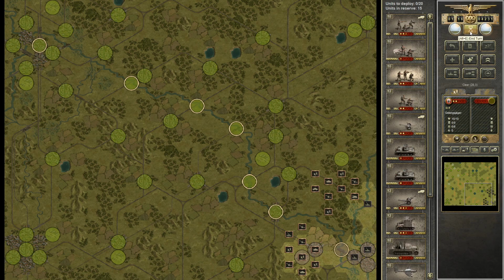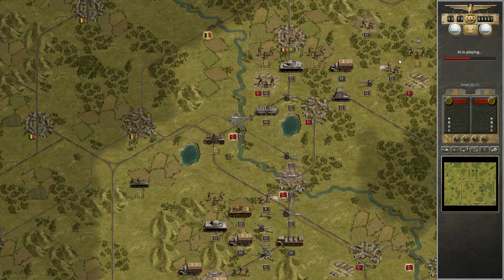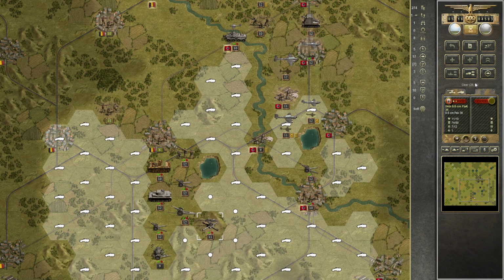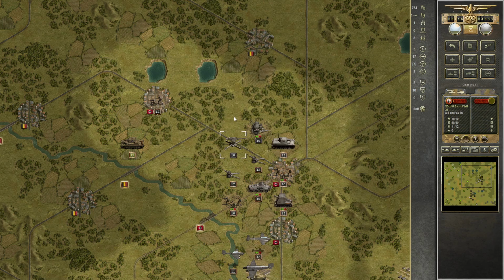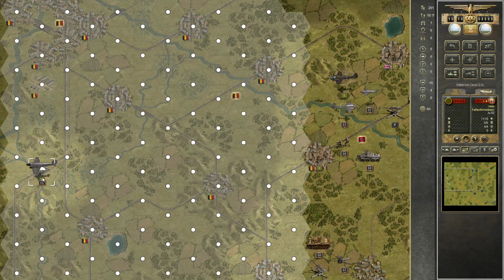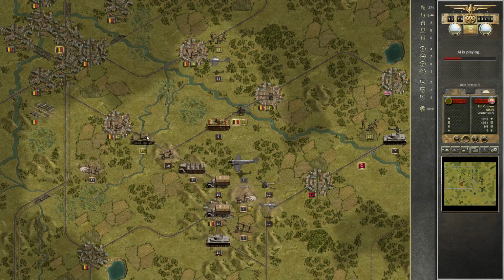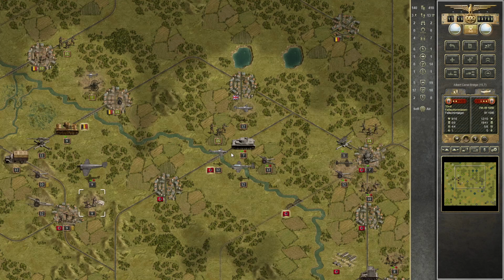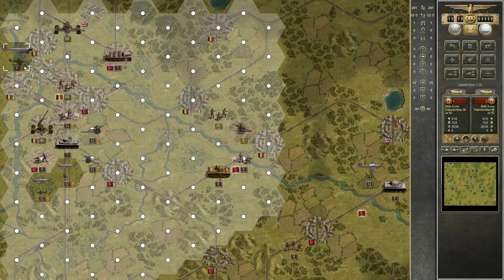Panzer Corps | Grand Campaign 40 | Ultimate Mode | Albert Canal (DV, Live Play, New Tricks)